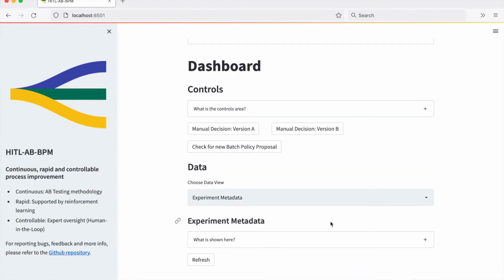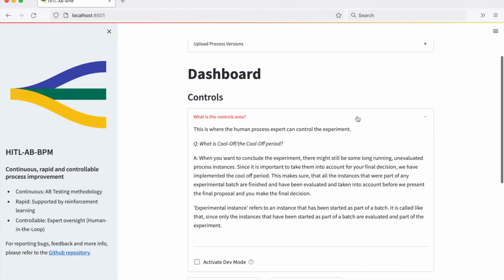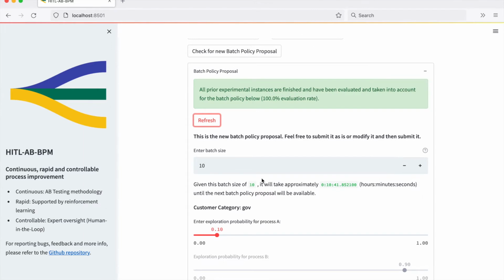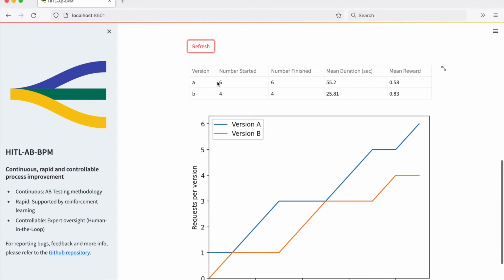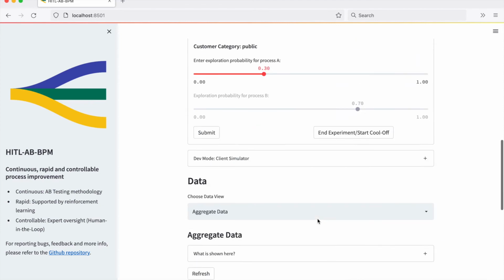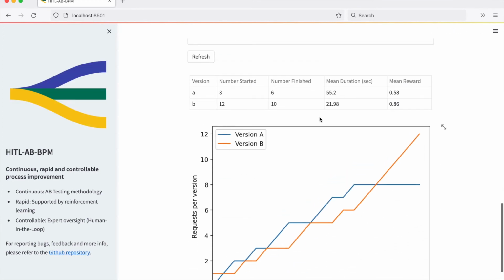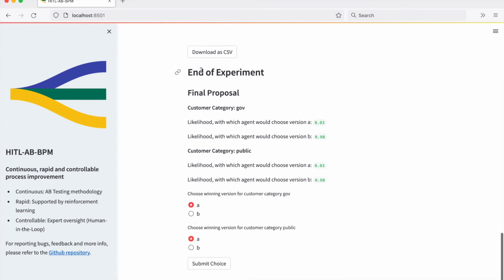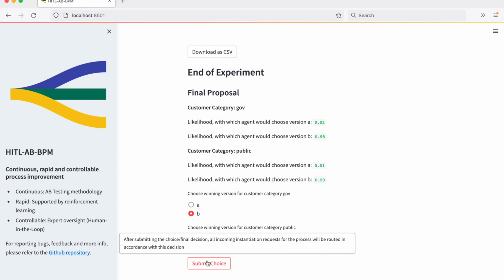HITL-AB-BPM Demo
Demo video of HITL-AB-BPM tool. Can be used for Reinforcement Learning-supported AB Testing of Business Process Variants/Improvements.